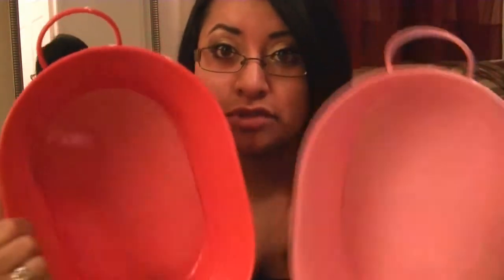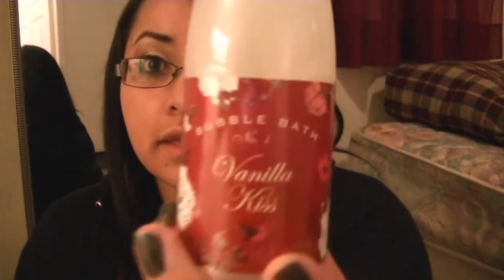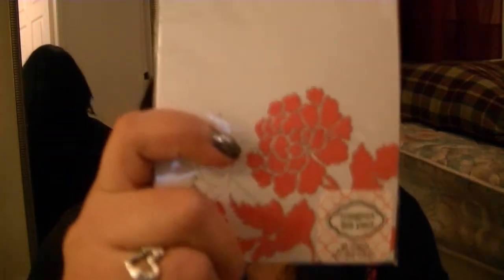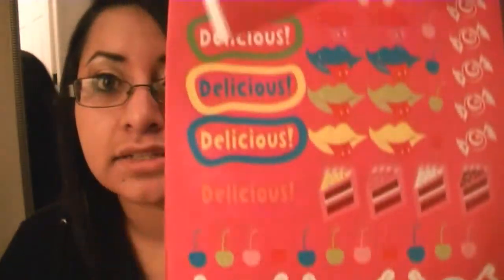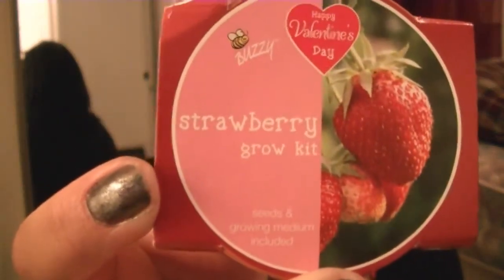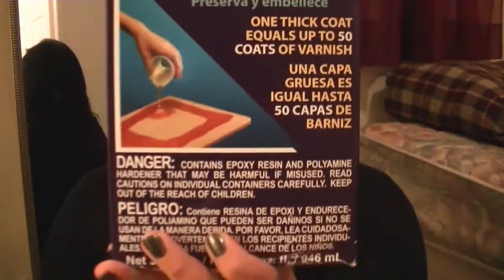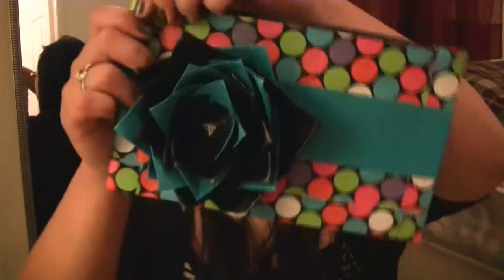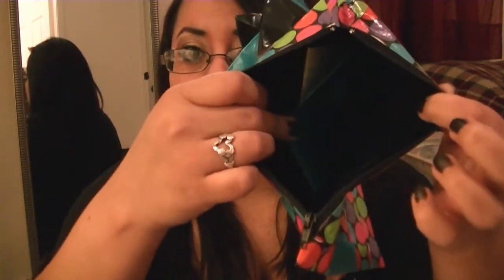Small Amazing Target/Michaels haul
yep small yet amazing stuff! i love it all :D